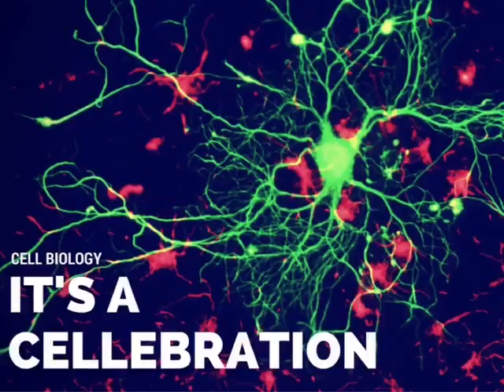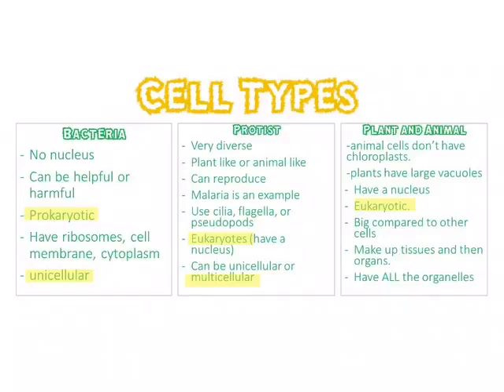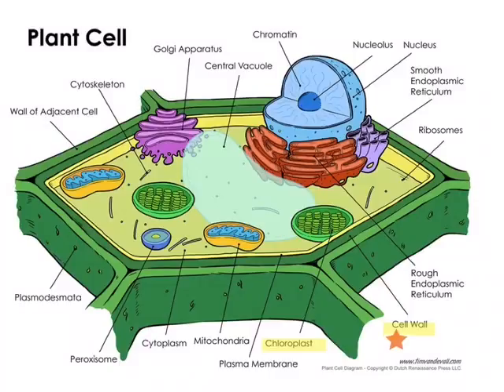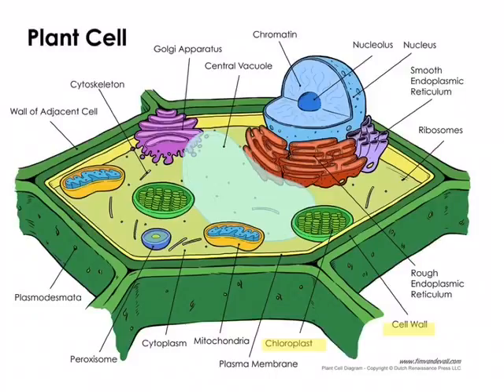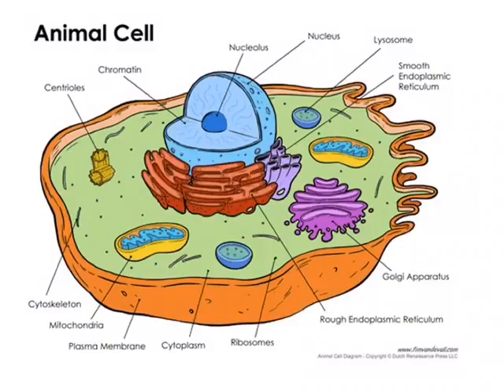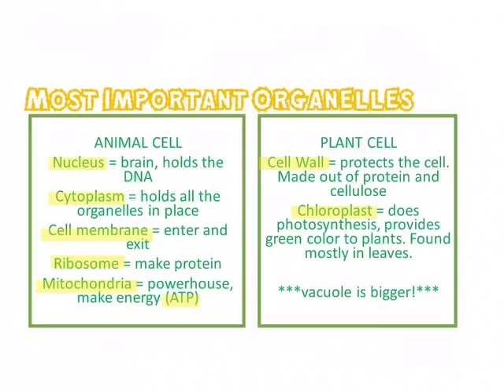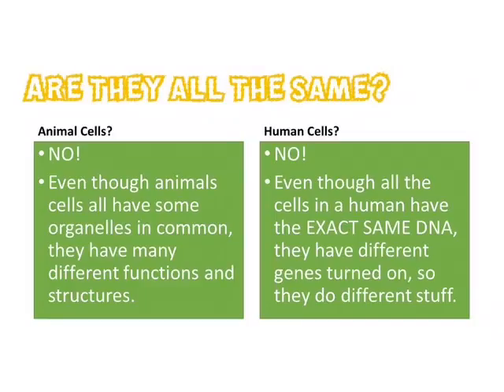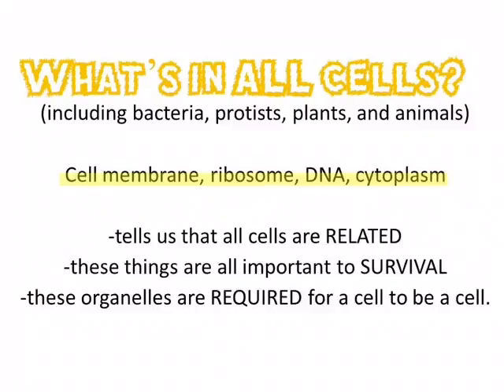Plant and Animal Cells